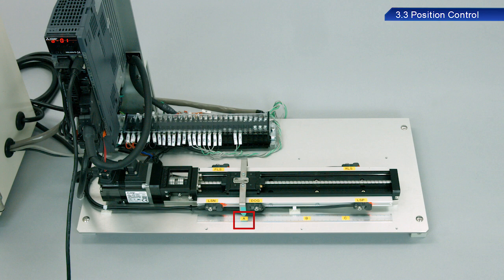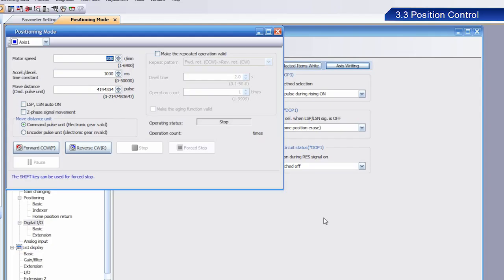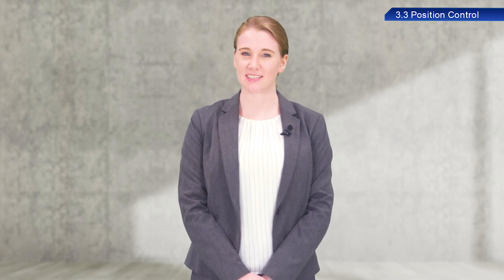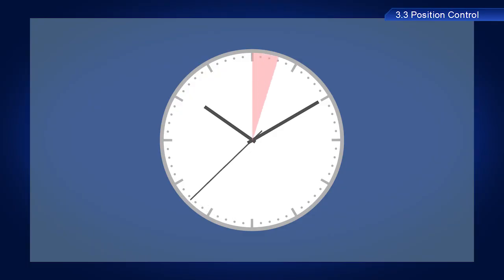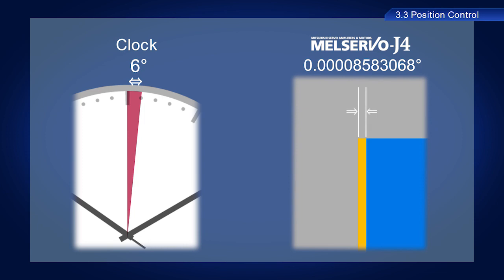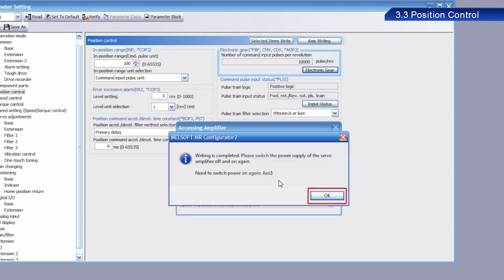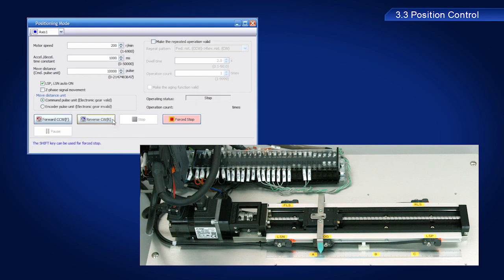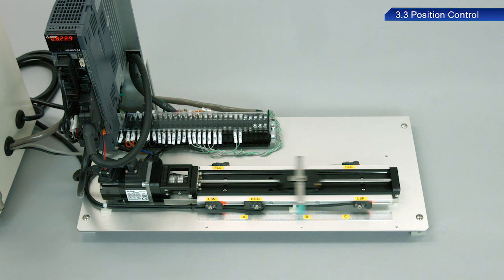3.3 Position Control － AC Servo Control in More Detail〈Your First AC Servo (9/14)〉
3.3 Position Control